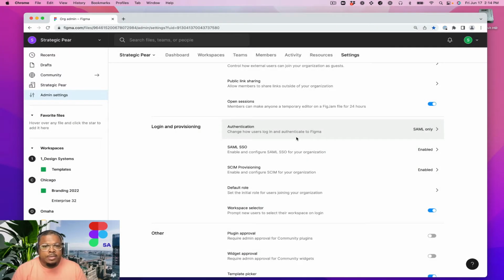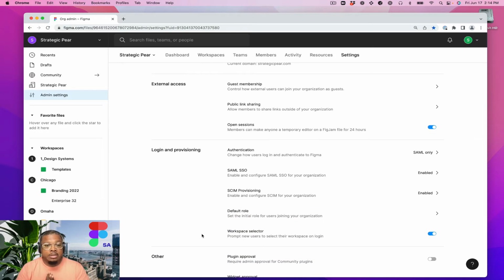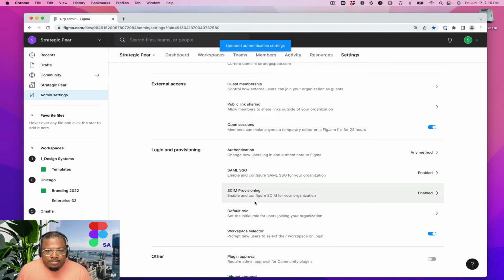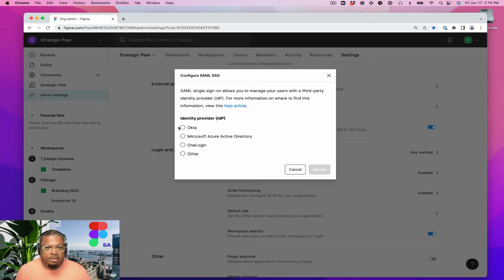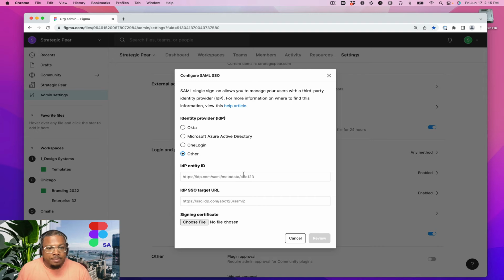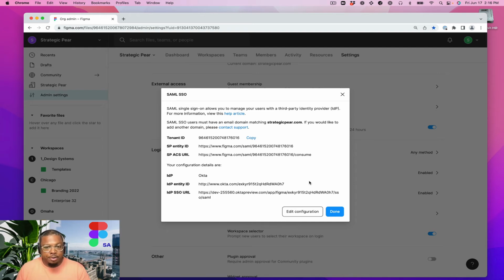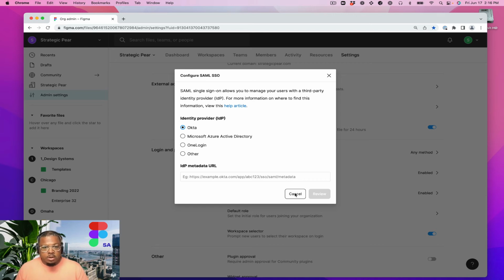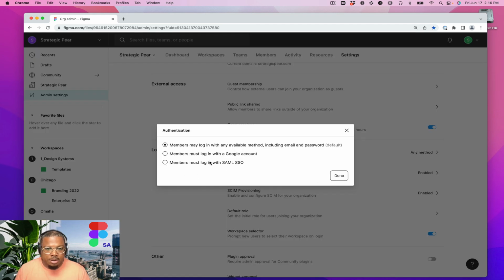Figma Admin Tips - Updating your SSO Certificate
You must be a Figma Organization Administrator
1. Route to Admin Settings to Login and Provisioning
2. Disable “Users must login with SSO” by converting to any method
3. Update your token signing certificate for corresponding IDP.
4. Validate in a private browsing window after saving details.
5. Re-enable Users must login with SSO